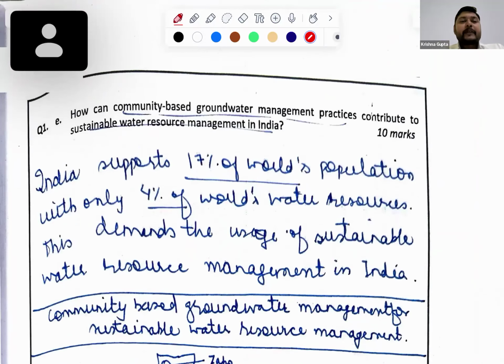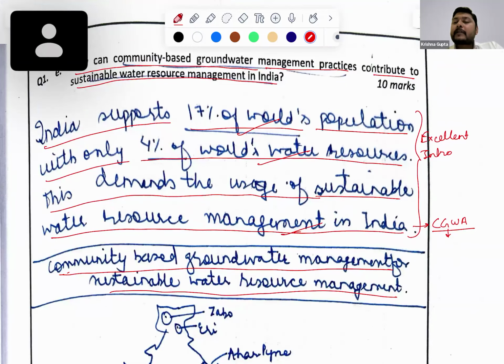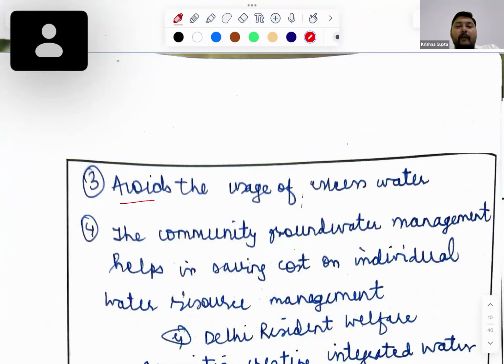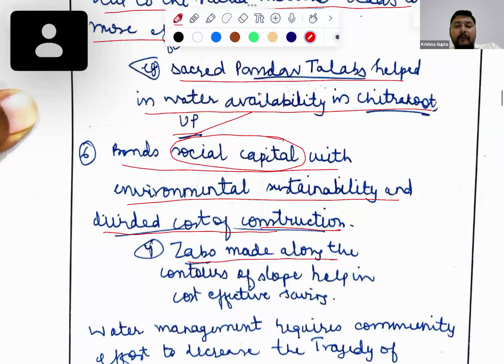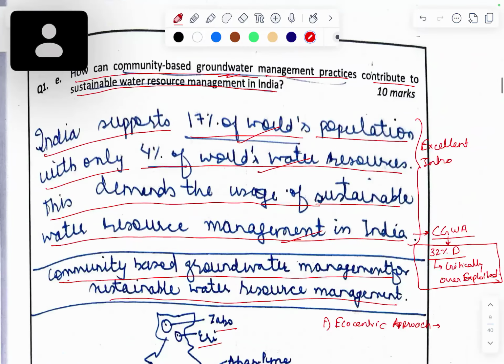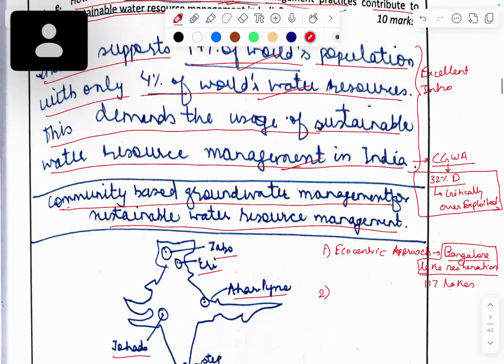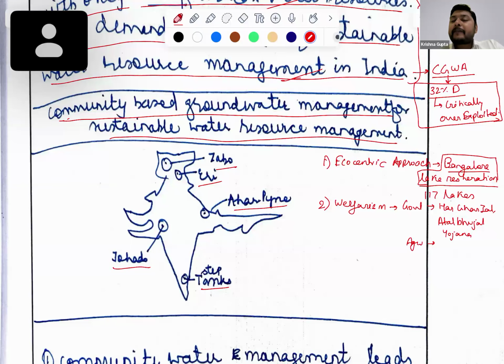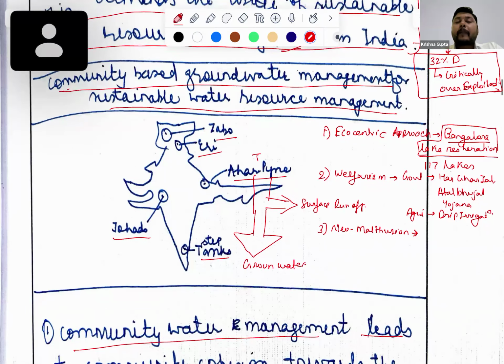RePrep: Ground water Management Practices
RePrep is a flagship program of  @CivilPrep-r2s  for aspirants preparing for Geography Optional and appearing for UPSC Mains 2026.